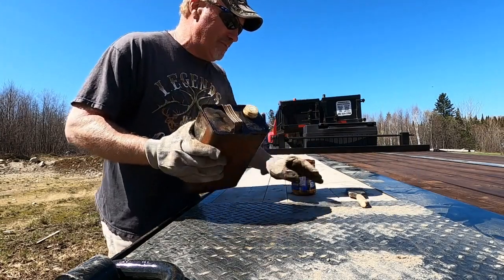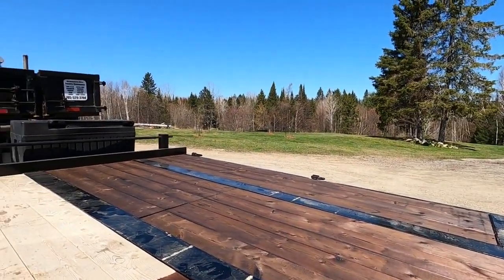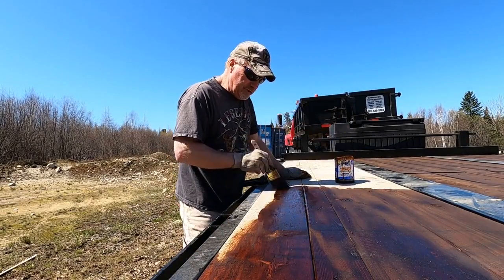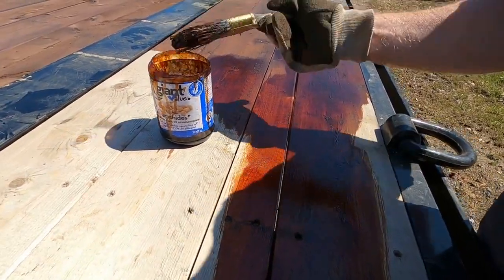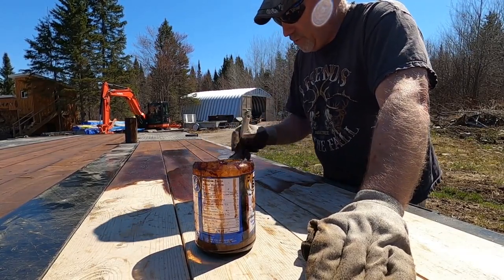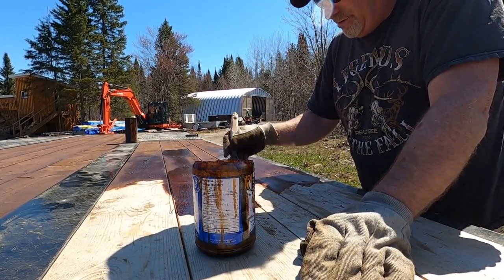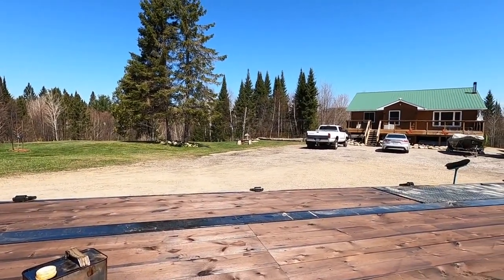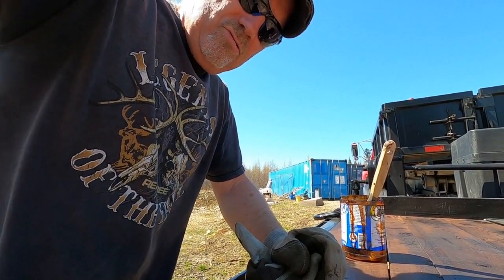Staining Trailer Deck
Staining trailer deck and talking about Real Estate here in northeastern Ontario while working.The wood presevative is NOT revealed,But it won't take long for you guys to figure it out.